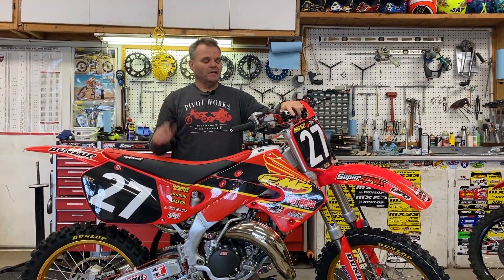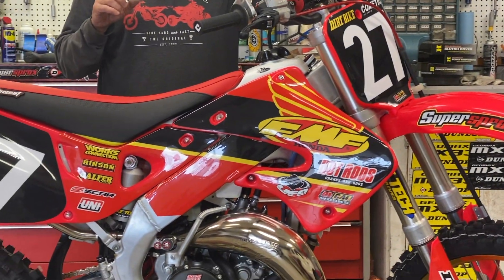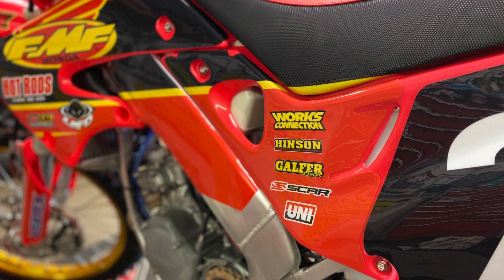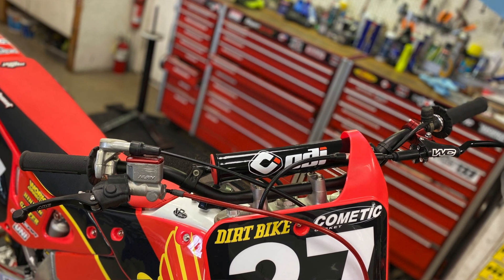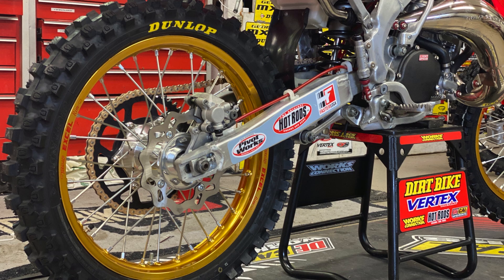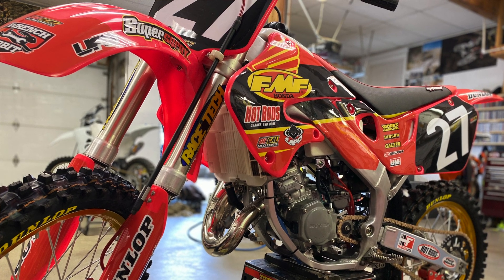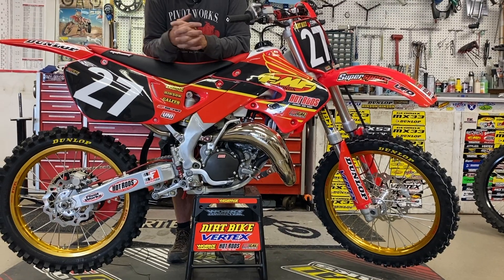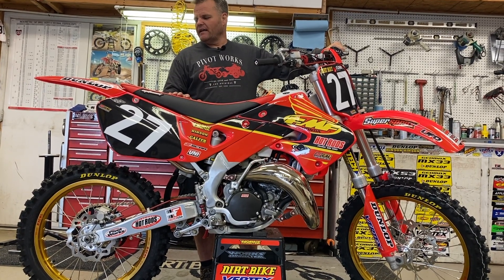EPIC FMF CR125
We modded out a rad CR125 for Dirt Bike Magazine and here is an inside look.  Enjoy!
Smell the power!
You can WIN this bike -- sign up before October!

Jay Clark/Dirt Bike TV has been around the Dirt Bike industry for thirty years and is always looking to learn and help other do so as well.   Give a follow or drop a email if you have any questions or comments.